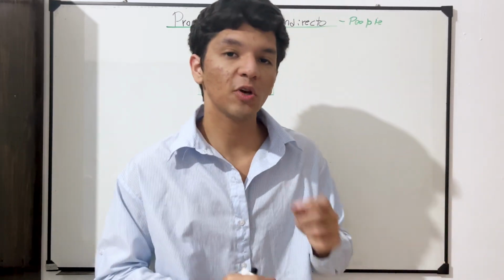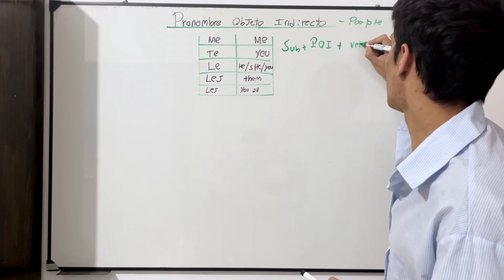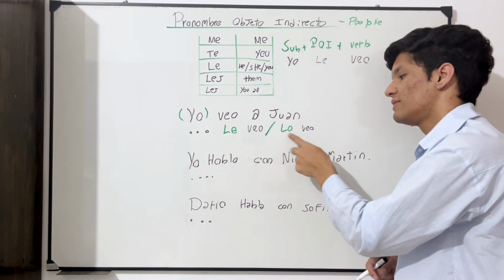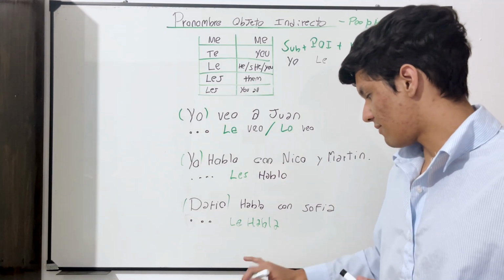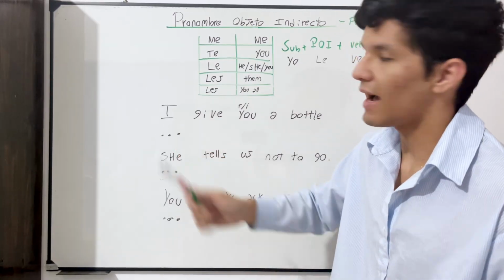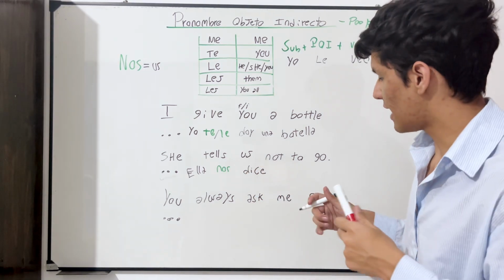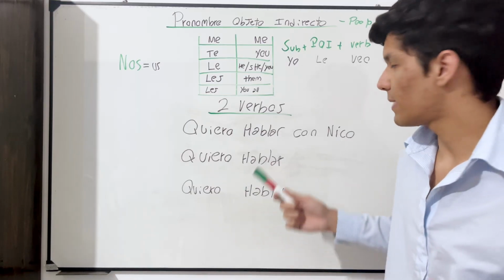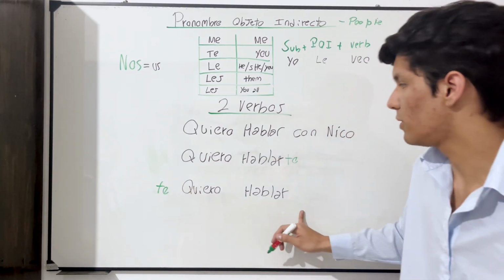What is ME, TE, LE, LES, NOS, in SPANISH ? - Pronombre Objeto Indirecto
Hola ¿cómo estás? Here some links!

This is called "the traveller level" and it can be achieved in just 4 months.  If you will live in Argentina learn Spanish for living, it takes 8 months to reach the "living level".

Which means you will be fluent, independent and enjoy your life in Argentina just with your Spanish! Join my program  “SPANISH MINDSET” now!

👨‍🏫LEARN ARGENTINIAN SPANISH with ME in GROUP LESSONS!!
Only for beginners!

👉Classes focused on speaking development
👉Classes focused on Argentinean Spanish for traveling.
Our class will start on May 1st, 2025.‼

(Have you missed this date or are you unable to study at this time? Don’t worry, I open new courses every 4 months!)

📙My book 👉 MINI-STORIES TO LEARN SPANISH - BEGINNER'S GUIDE: